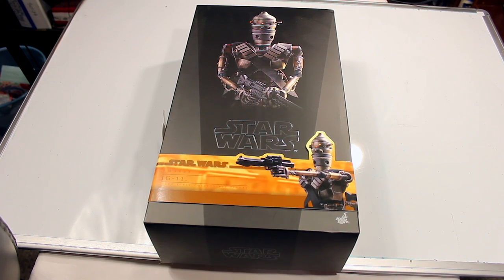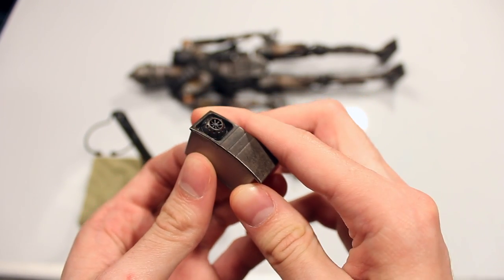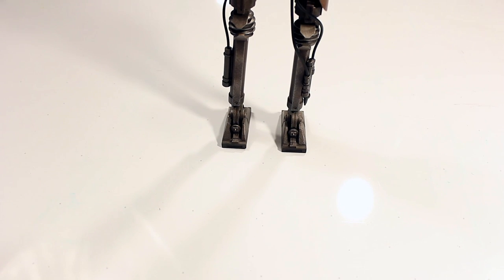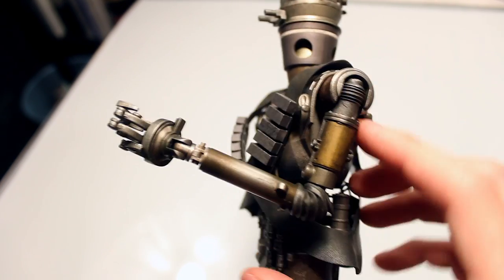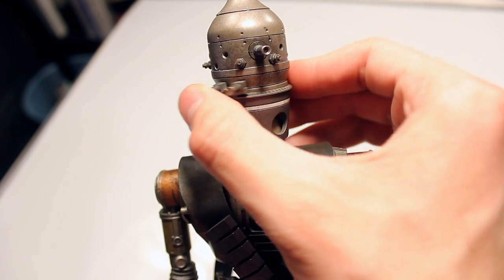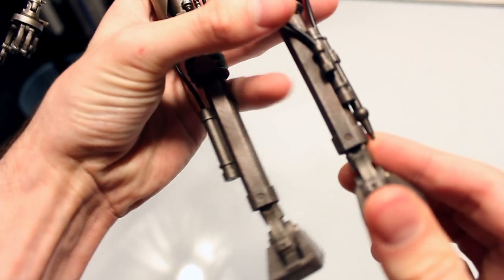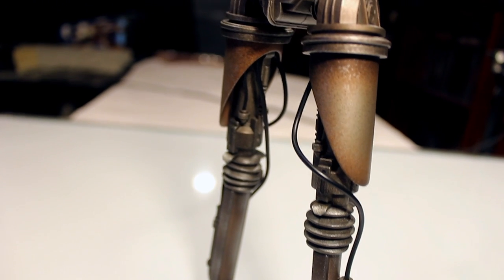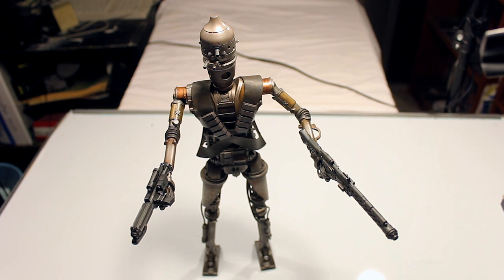Hot Toys IG-11 Review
Reviewing the Hot Toys IG-11 1/6 Figure, one of the few Hot Toys droid figures out there. Looking at the pros and cons.